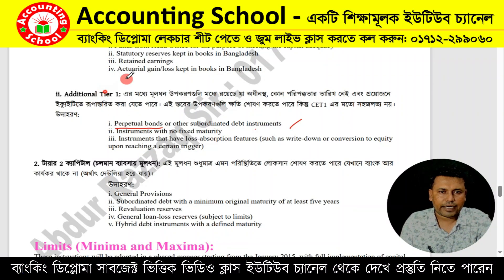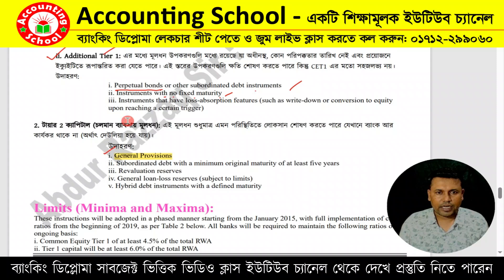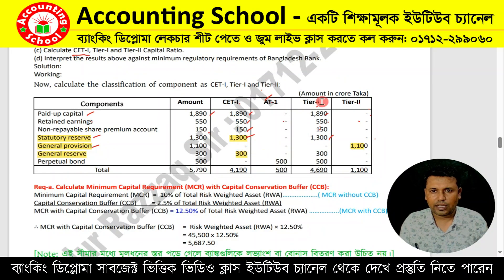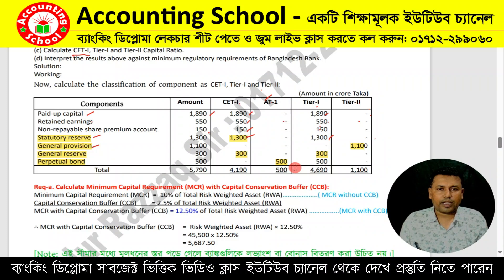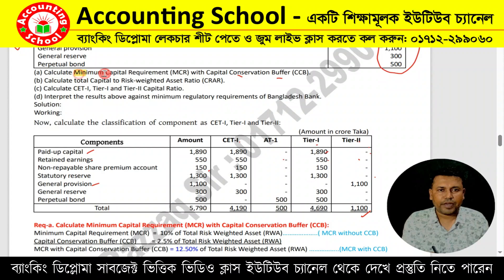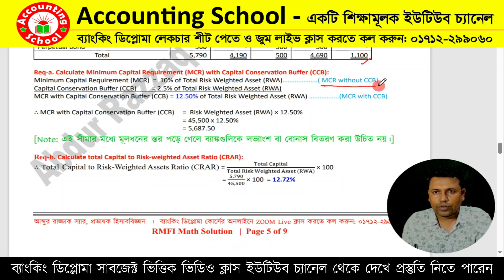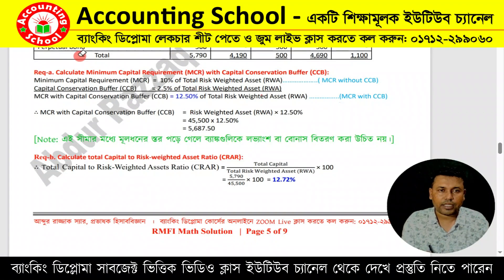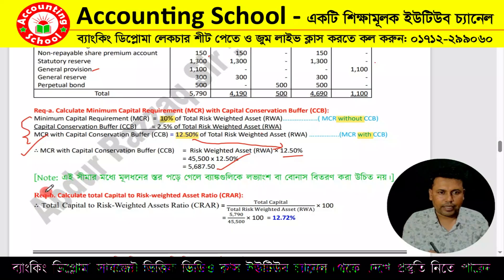Banking Diploma RMFI 98th Math Solution | Risk Management ..... | AIBB | Accounting School